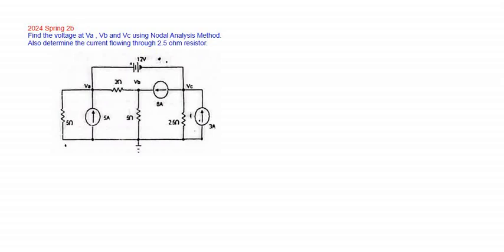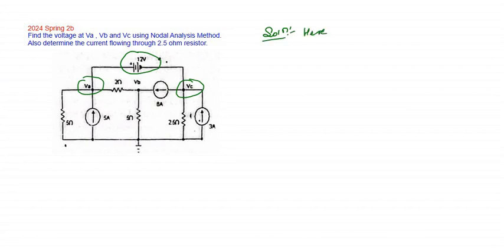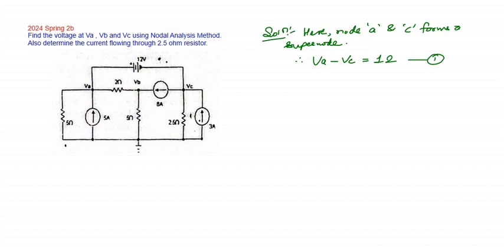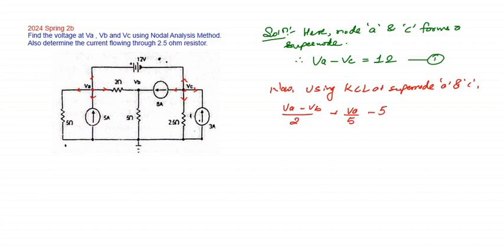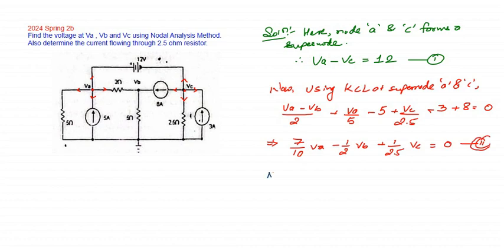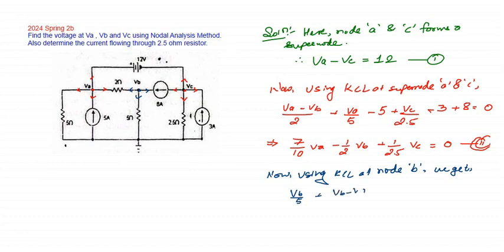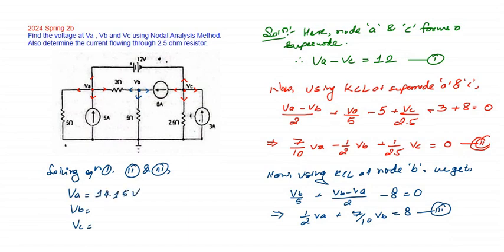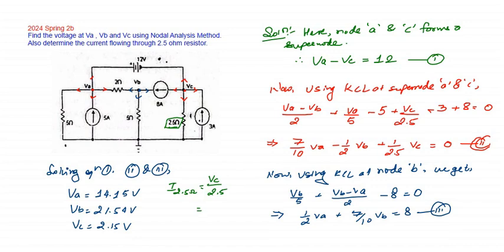Nodal Analysis|| PU Board Exam 2024 Solutions || Basic Electrical Engineering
Dear Students,
You can ask for the solution by mentioning the question in the comment section.
EngiNepal